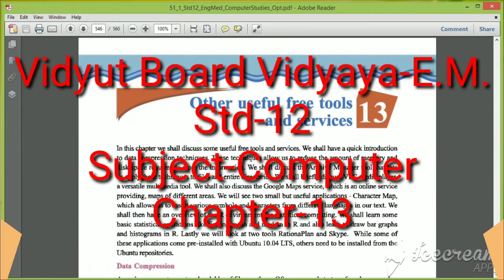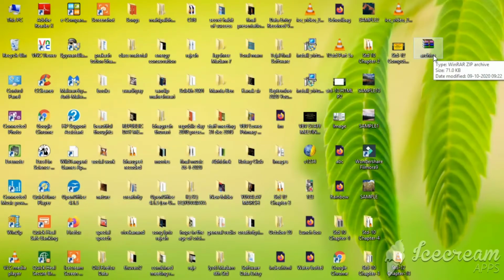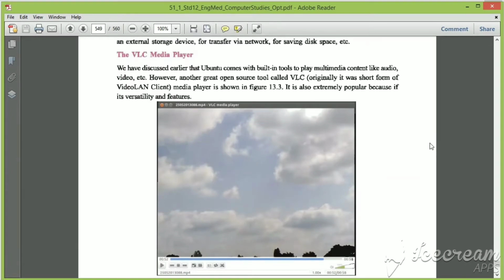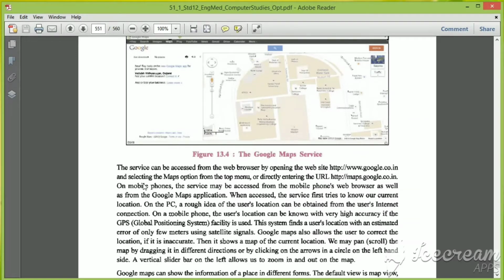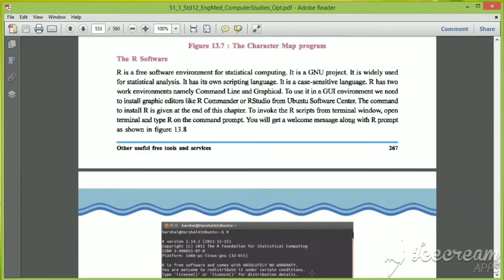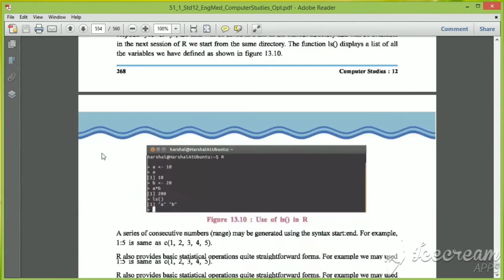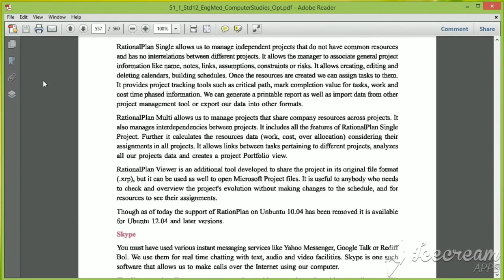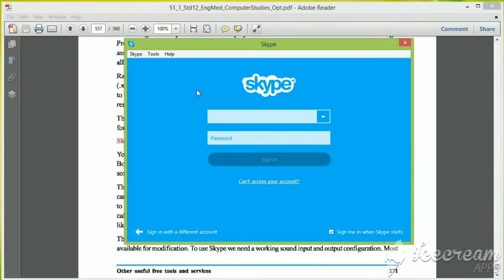1173.Std-12,Computer,Chapter-13 | Vidyut Board Vidyalaya | BHAGYESH THAKKAR